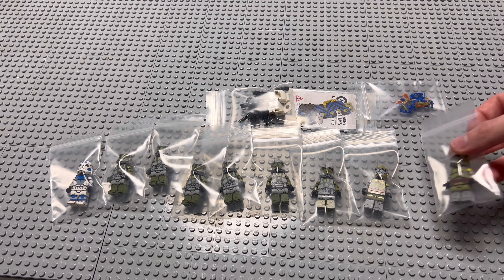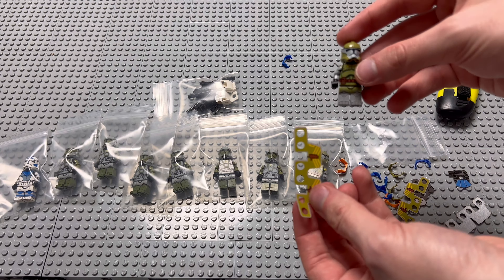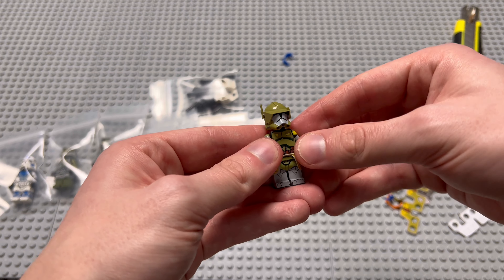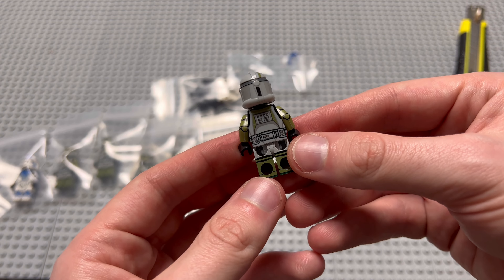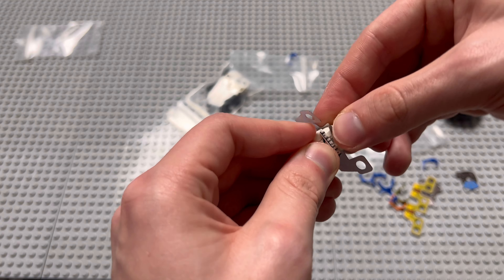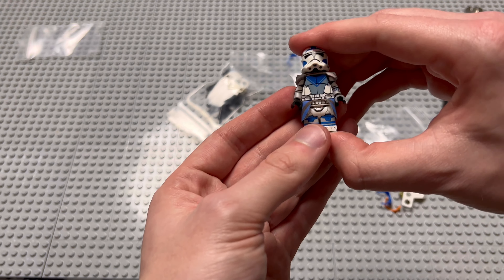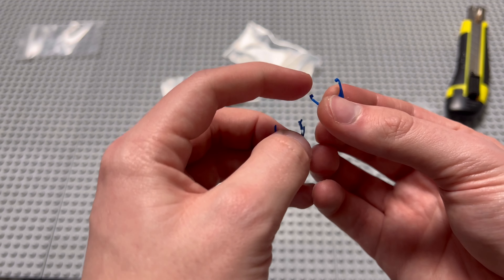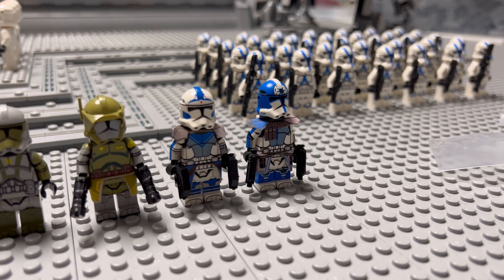Lego Star Wars Clone Army Customs Full Review